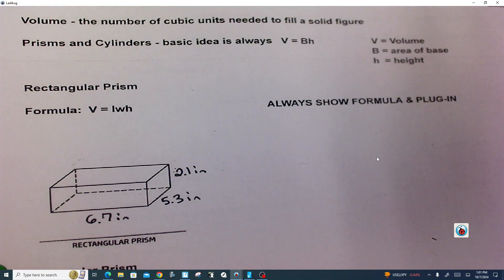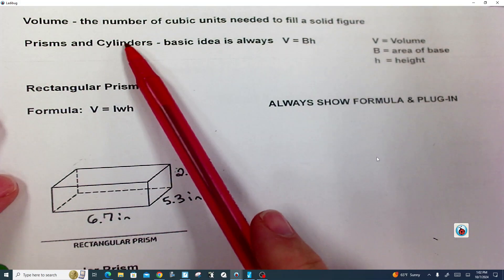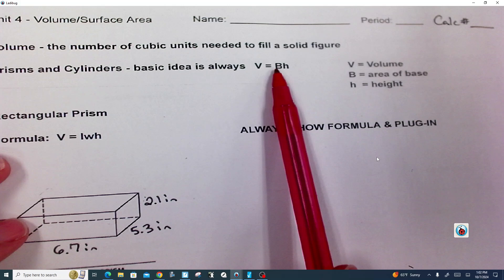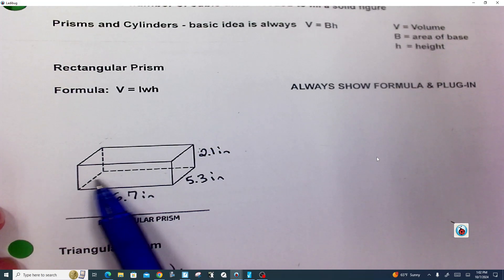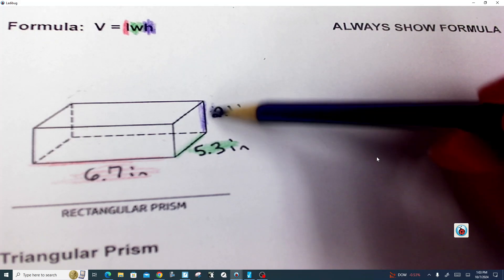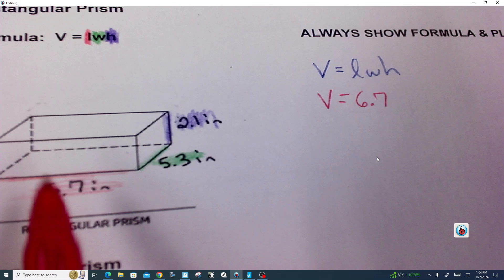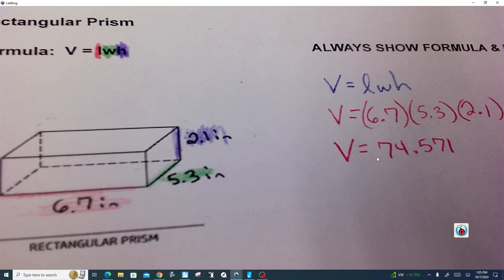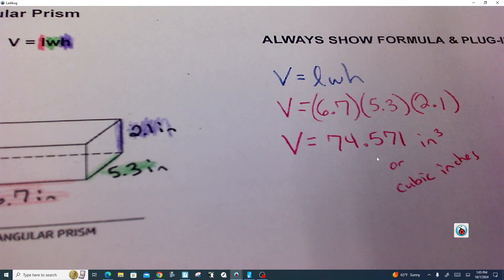Volume - Rectangular Prism